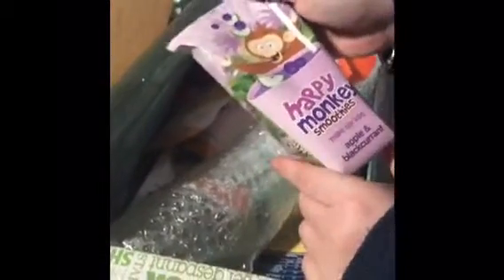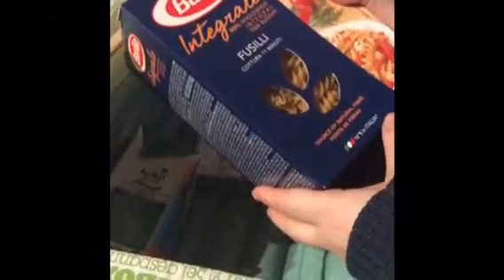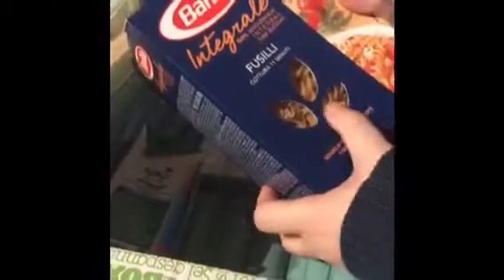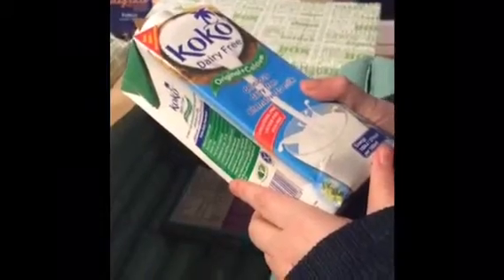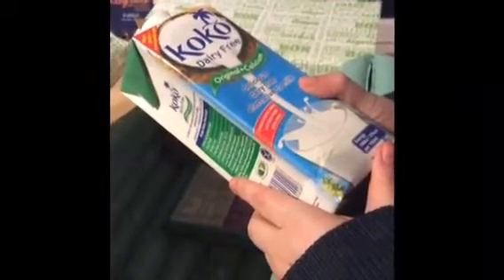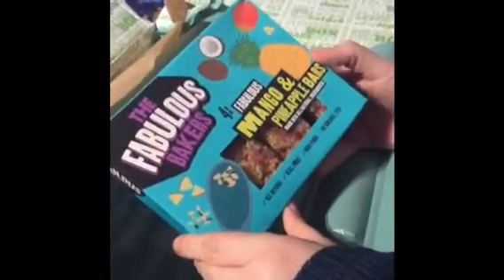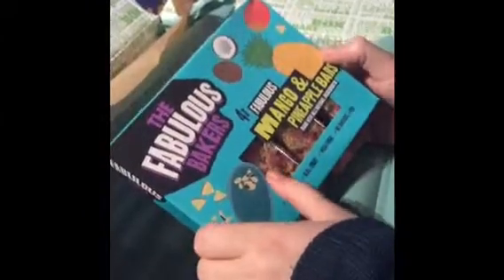Degustabox December 2015 Unboxing